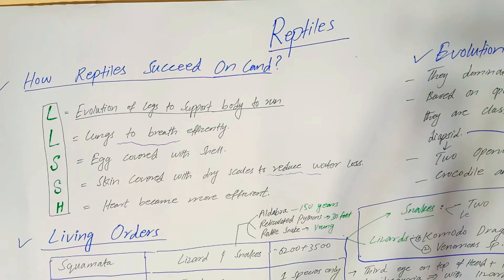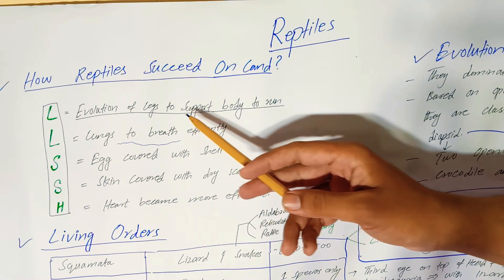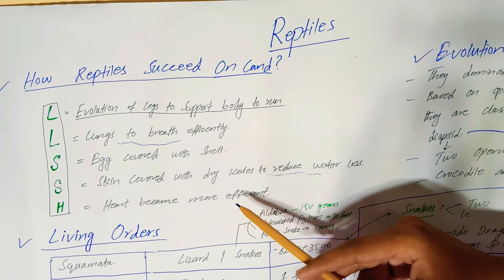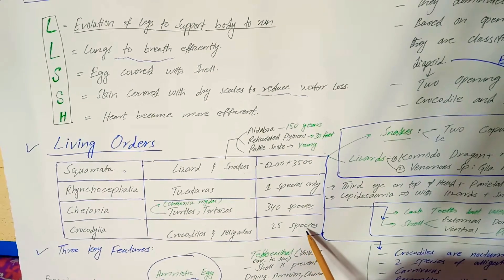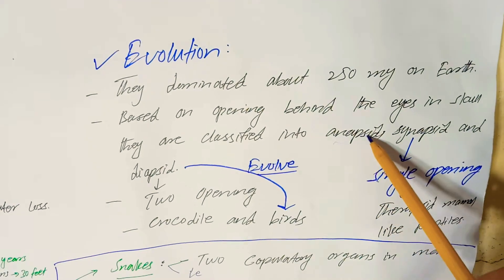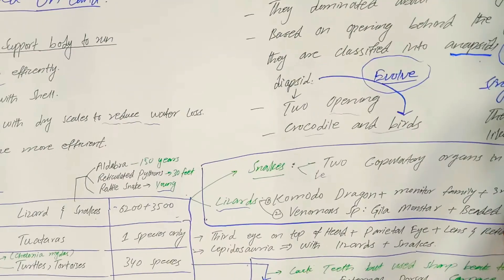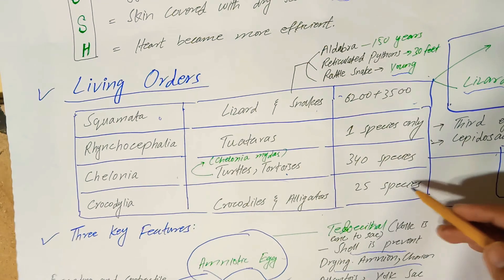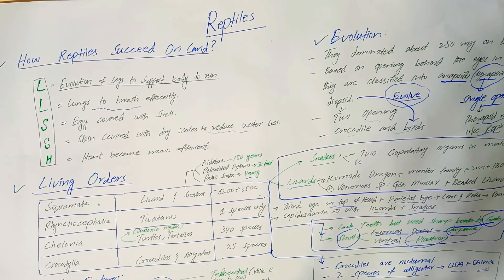Class Reptilia, it's Classfication into orders with examples. Zoology Miller and Harely/Biology 1st.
Reptilia

These were the first class of organisms to adapt to life on land. They are believed to have evolved from the amphibians millions of years ago. There are about 10000 different species of reptiles on earth. They are cold-blooded animals belonging to the phylum Chordata of Animal kingdom.

The skull of the reptiles is modified that gives the reptiles an efficient and powerful jaw action. The modification also makes the skull light.

Characteristics of Reptilia

Following are the important characteristics of the animals belonging to Class Reptilia:

These are creeping and burrowing terrestrial animals with scales on their body.

They are cold-blooded animals found in most of the warmer regions of the world.

Their skin is dry, and rough, without any glands.

The body is divided into head, neck, trunk, and tail.

Few of these shed the scales on their skin as skin cast.

The respiration takes place with the help of the lungs.

The skull is monocondylic.

They have two pairs of pentadactyl limbs, each bearing claws. Snakes are an exception.

The heart is 3 chambered. However, crocodiles have a 4-chambered heart.

The nervous system comprises of 12 pairs of cranial nerves.

The lateral line system is absent in reptiles.

Except for snakes, all the reptiles have well-developed ears.

They possess a typical cloaca.

Reptiles are ureotelic, uricotelic, and ammonotelic.

Fertilization is internal.

They exhibit a meroblastic segmentation.

They are oviparous and the eggs are very yolky.

Eg., Snakes, Turtles, Lizards, Crocodiles

Also Read: Animal Kingdom

Classification of Reptilia

The class Reptilia is differentiated into two major sub-classes:

Anapsida

Parapsida

Diapsida

Anapsida

The dermal bones form a complete roof over the skull with no temporal fossae.

These are sub-divided into Cotylosauria and Chelonia.

Modern chelonians are classified according to the method of retracting the head in the shell.

Turtles, tortoises, and terrapins belong to this group.

Parapsida

These reptiles possess one temporal fossa present high up on the skull.

Protosaurs, Nothosaurs, Placodonts showed this type of skull.

The two largest groups among these were- Ichthyosaurs and Plesiosaurus. These became extinct at the end of the Cretaceous period when several other reptiles including dinosaurs died.

Diapsida

There are two temporal vacuities in the skull.

They are diverse of all reptiles.

The dinosaurs and pterosaurs are included in this group.

These are divided into two major groups- Archosauria and Lepidosauria.

Eg., Crocodilus, Chameleon

Groups of Reptiles

The class Reptilia is further divided into different groups known as orders:

Order

Examples

Order Squamata

Lizards, Snakes

Order Testudines

Turtles, Tortoises, Terrapins

Order Crocodilia

Crocodiles, Alligators

Order Sphenodontia

Tuataras

Extinct groups of class Reptilia

Ichthyopterygia

Lepidosauria

Archosauria

Synapsida